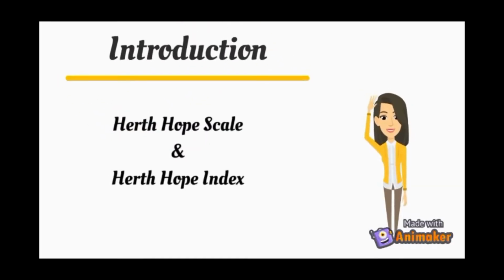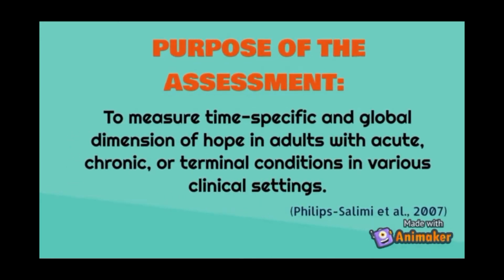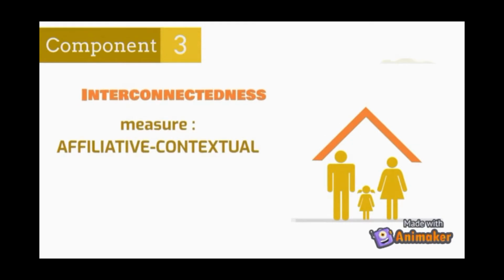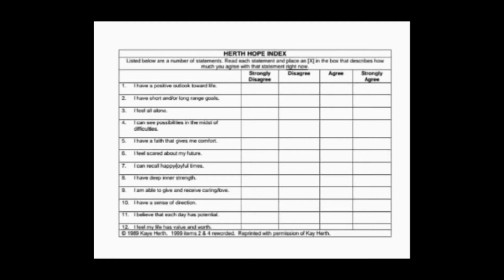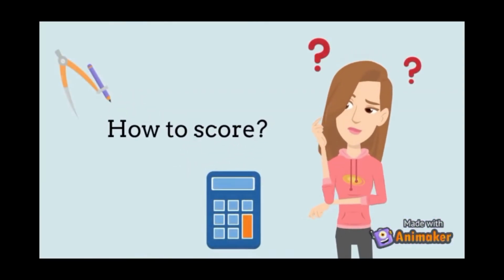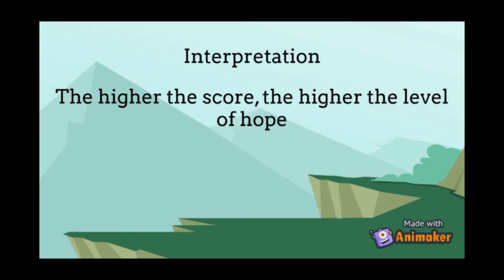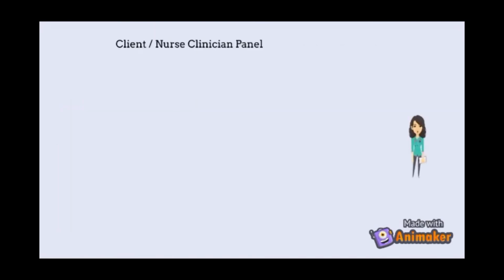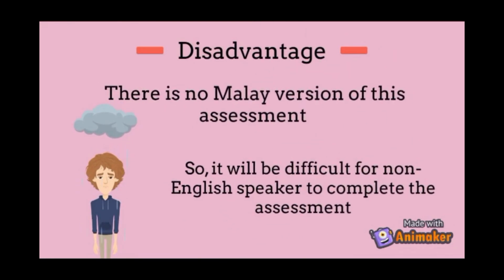Lesson 10: Herth Hope Scale & Index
At the end of this video, you should be able to know the developer, background, purpose, type, components being assessed, target population, administration procedure, scoring interpretation, psychometric properties, advantages, and disadvantages of  this assessment.